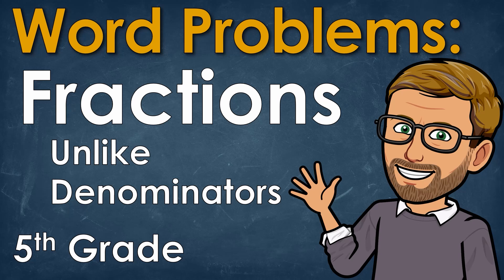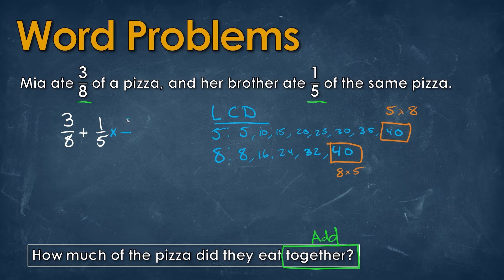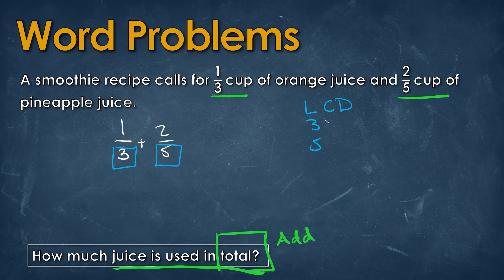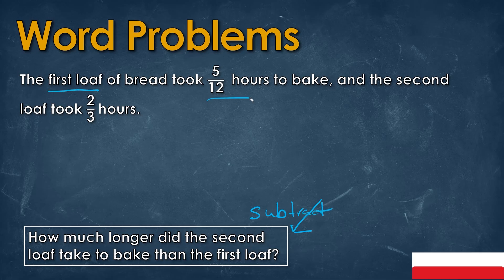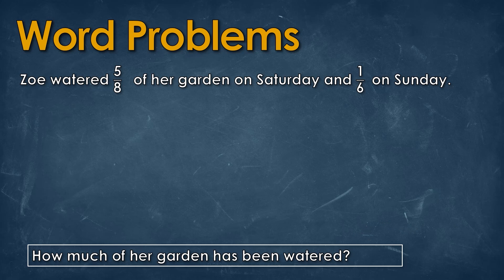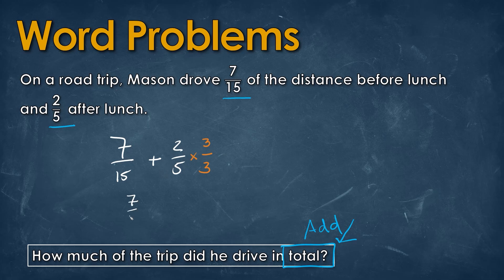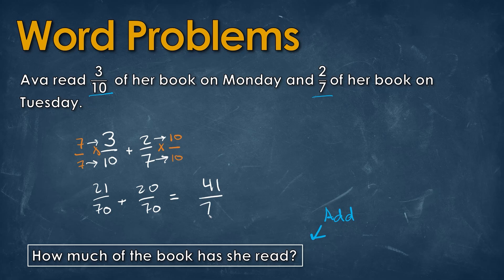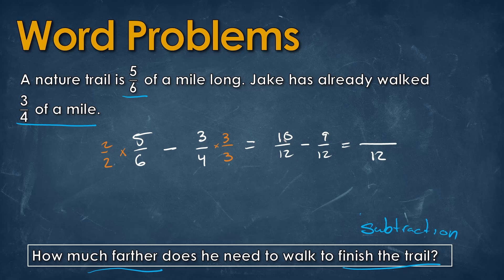Mastering Fraction Word Problems | Add & Subtract with Unlike Denominators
In this video, we solve 5th grade word problems involving fractions with unlike denominators. You’ll learn how to add and subtract fractions step by step, using real-life style problems that make math easier to understand.

We’ll cover:
Finding the least common denominator (LCD)
Converting fractions to equivalent fractions
Adding and subtracting fractions in context
Solving multi-step word problems with fractions

This lesson is perfect for:
📘 5th graders learning fractions
📘 Parents & teachers helping students
📘 SAT/advanced students reviewing basics

Video Chapters
00:00 Introduction
00:06 Question 1: Adding & Explaining LCD
02:24 Question 2: Adding & Finding LCD
03:54 Question 3: Subtracting & Multiplying one Fraction
05:33 Question 4: Adding Fractions
06:32 Question 5: Adding & Multiplying one Fraction
07:28 Question 6: Adding & LCD Trick
08:29 Question 7: Adding Fractions
09:12 Question 8: Subtracting Fractions